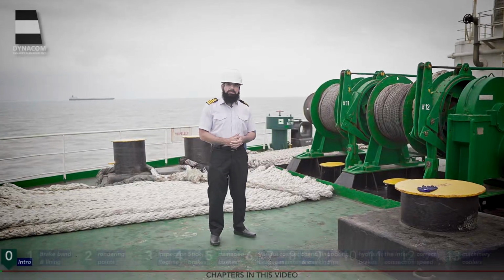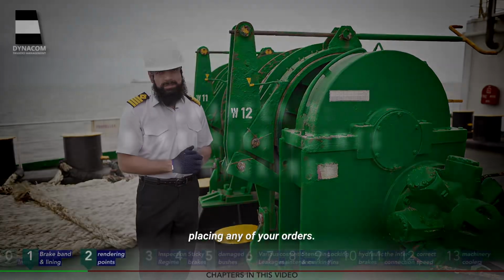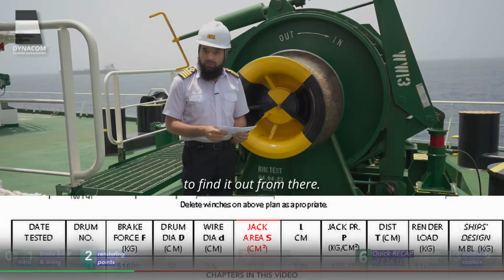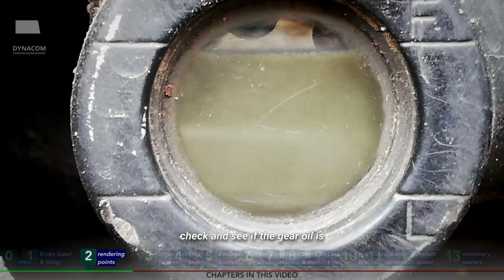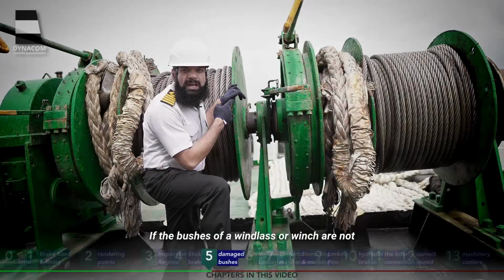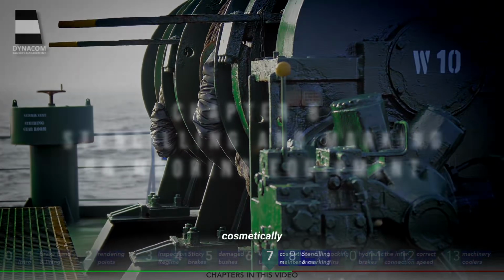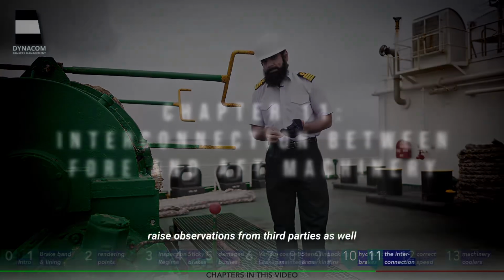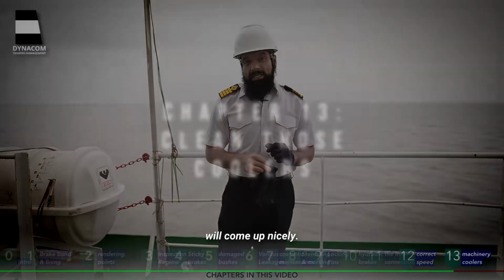Common Mooring Issues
On this video you will find information regarding common observations that we receive during mooring operations.

0:00 Intro
0:39 Brake band & lining
1:52 Rendering points & markings
5:20 Inspections of winches windlasses
5:57 Move those brakes
6:35 The bushes are key to smooth rotation
7:27 Leakages from operating parts
7:54 Cosmetic maintenance
8:20 Stenciling and marking on mooring equipment
8:53 Locking pins of engaging levers
9:32 Taking care of hydraulic brakes
10:05 Interconnection between fore and aft machinery
10:46 Choose correct speed
11:44 Clean those coolers
12:46 Outro